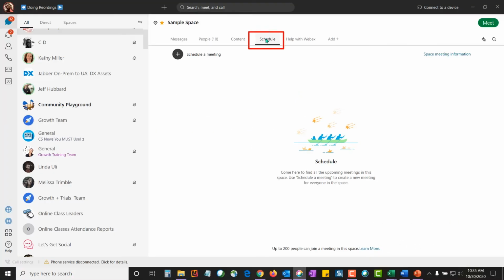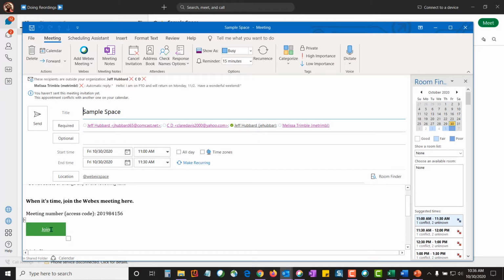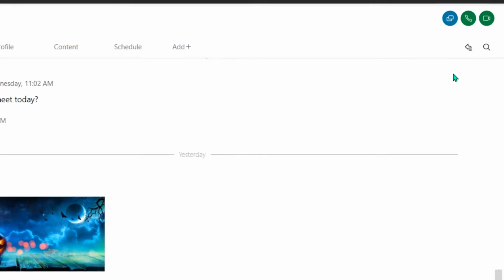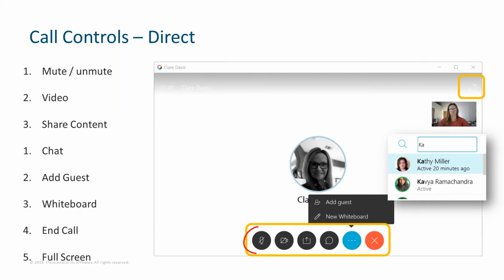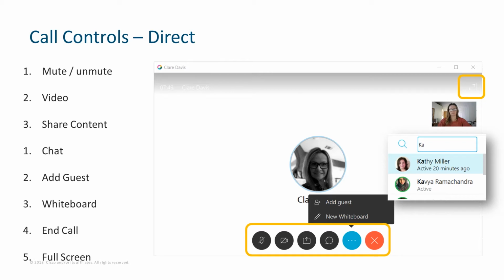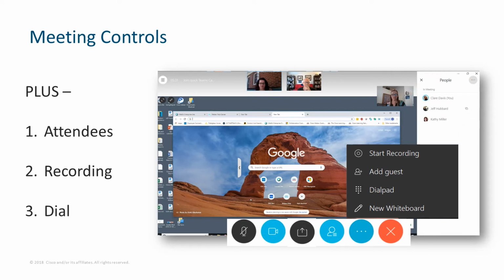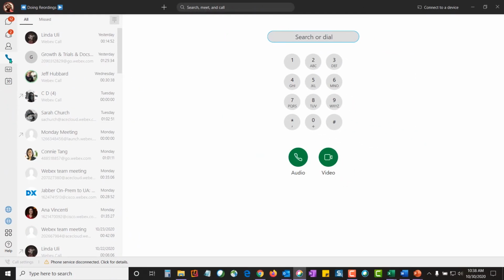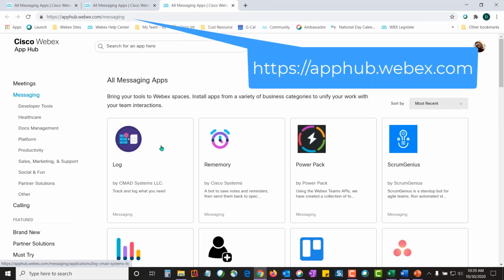SaskTel IBC with Webex - Connect with Webex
Learn how to schedule and start a meeting, make calls, and add applications or bots.